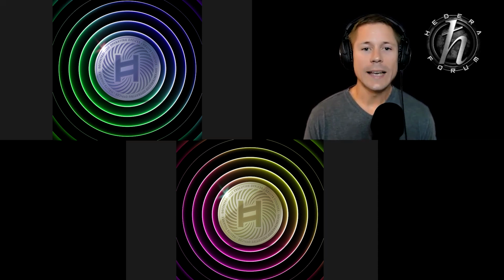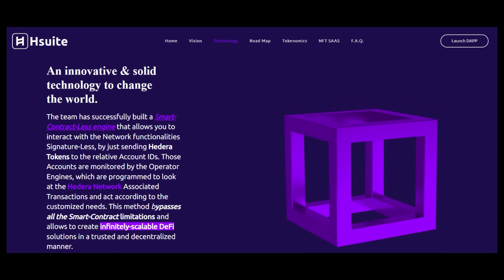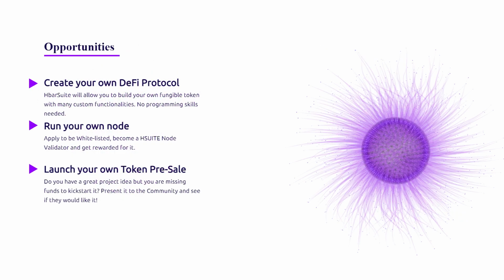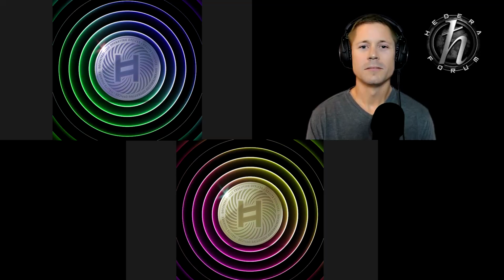HBAR Suite - A New Way to Build a DEX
We are having a scorching Hedera DeFi Summer, but we have a lot to look forward to, one of those is H-Suite, a new way to build a DEX with Smart nodes instead of smart contracts.  In this interview we get a quick overview as well as information about their token presale.

Consult a financial advisor before making any investment decision. You should not treat any opinion expressed as a specific inducement to make a particular investment or follow a particular strategy. Though opinions expressed are based on information that participants may consider reliable, that information can be incorrect or incomplete.

Past performance is not indicative of future results. Coverage should not be considered an endorsement. DYOR

The host of this channel is a fulltime contractor for The HBAR Foundation, but opinions expressed are not those of the HBAR Foundation.